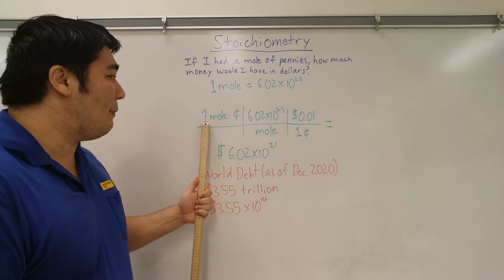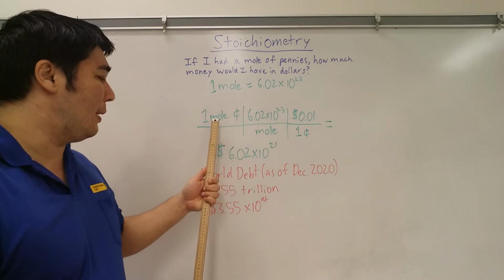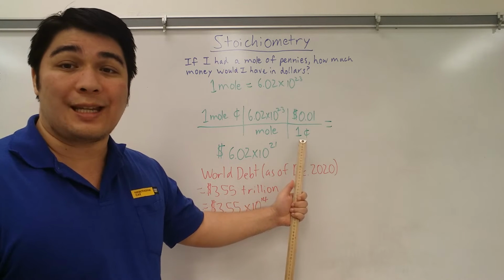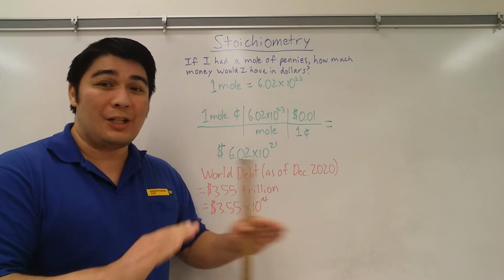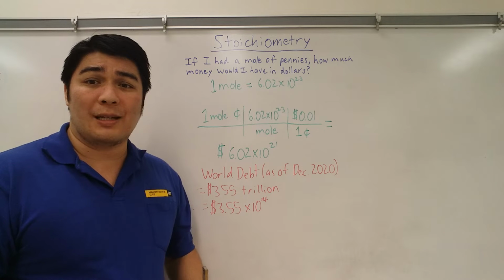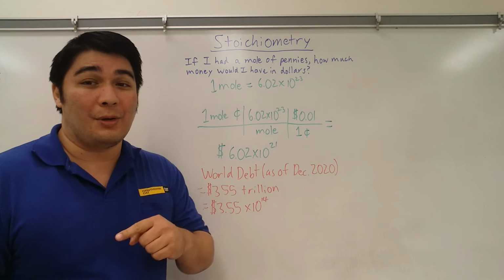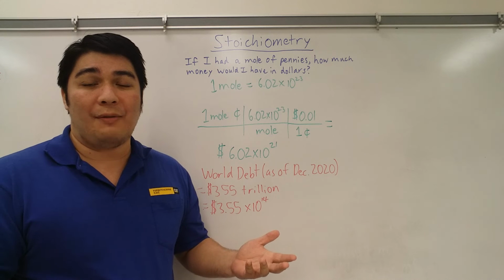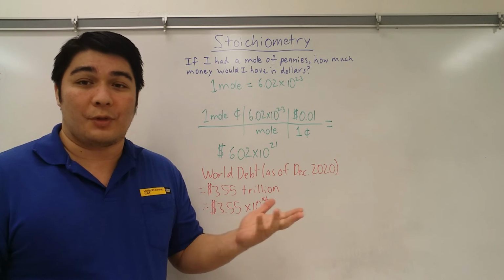Mr Achiu Stoichiometry Intro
In this video, I go over what stoichiometertry is and a conceptual problem to give you a sense of the size of a mole and how big this number is.